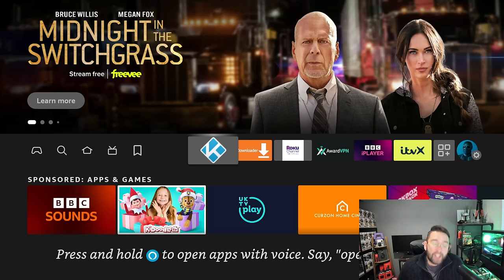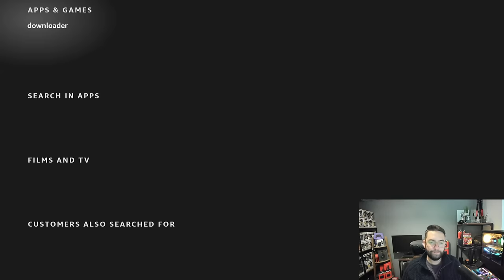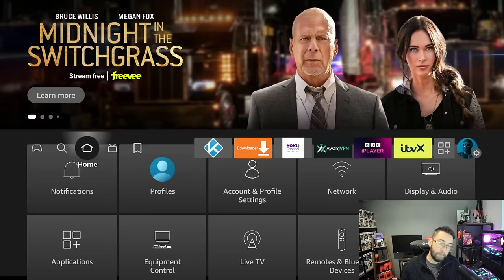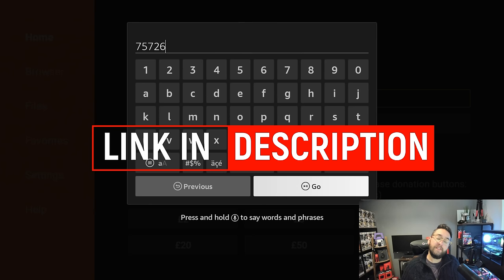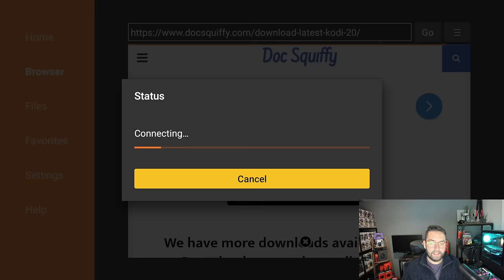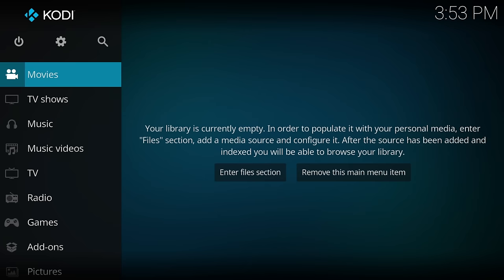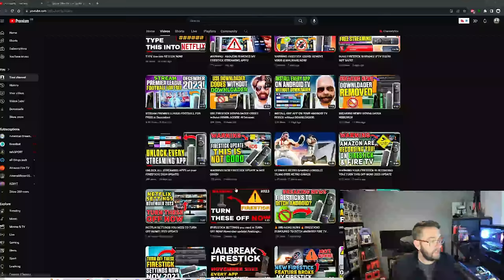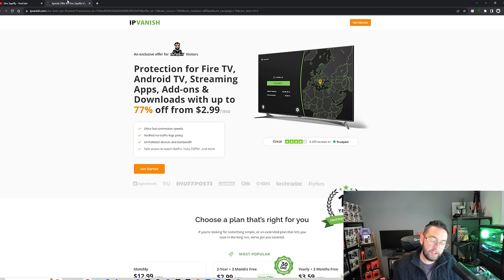INSTALL The Latest FULLY WORKING KODI On Your FIRE TV STICK! 2024 UPDATE!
This is the latest install guide to install Kodi on to firesticks and Fire tv devices!

This video does not bypass payment as is just installing the latest media player called Kodi